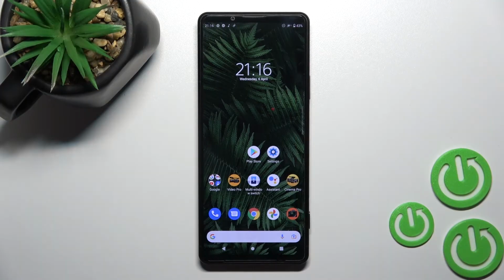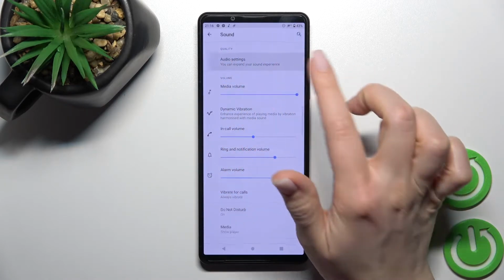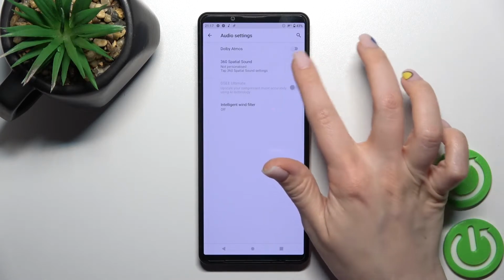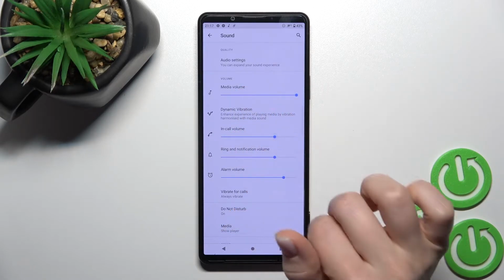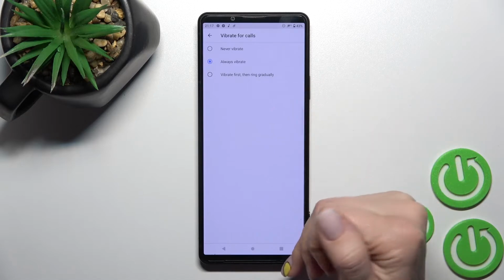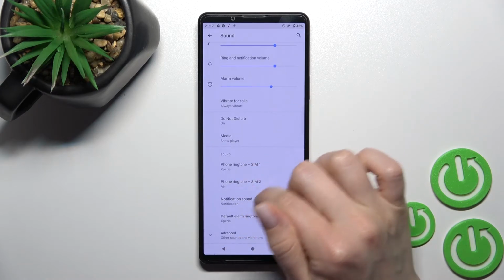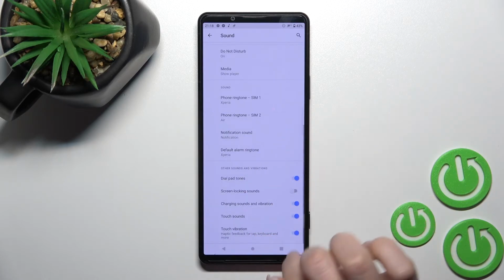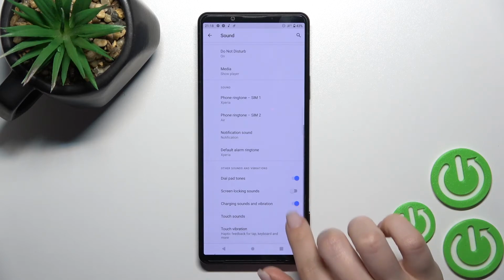How to Find and Manage Sound Settings on Sony Xperia Pro-I | Sound Options on Sony Xperia Pro-I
Do you want to find out how to enter sound settings on Sony Xperia Pro-I? Are you looking for a solution to adjust sound settings on Sony Xperia Pro-I? Come along with the uploaded instructions, where we show you how to find and manage sound settings on Sony Xperia Pro-I. If you want to adjust sound settings in the presented model of iPhone, follow the uploaded video guide and without any problem, manage sounds on the Sony Xperia Pro-I. Let’s use the attached tutorial and customize sounds as you wish. Visit our HardReset.info YT channel and discover many useful tutorials for Sony Xperia Pro-I.

How to find sound settings on Sony Xperia Pro-I? How to manage sound on Sony Xperia Pro-I? How to change sound on Sony Xperia Pro-I? How to customize sound on Sony Xperia Pro-I? How to personalize sound on Sony Xperia Pro-I?